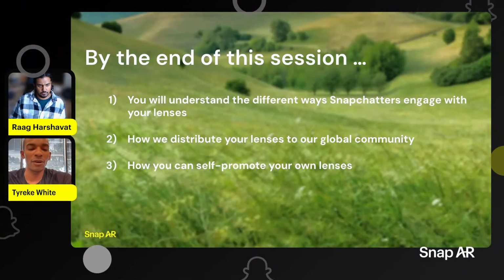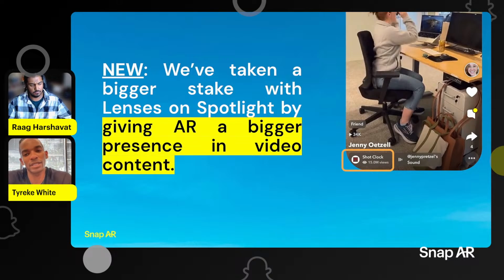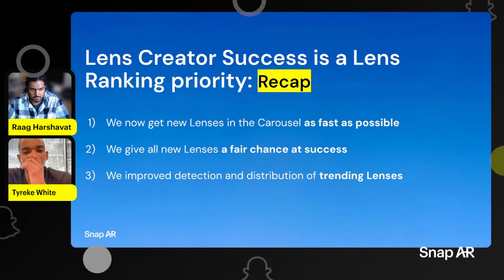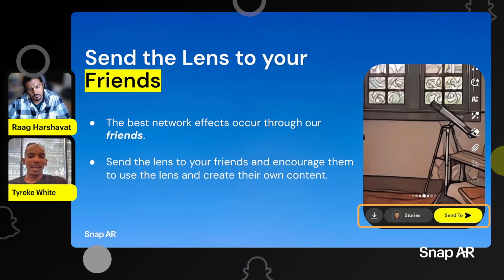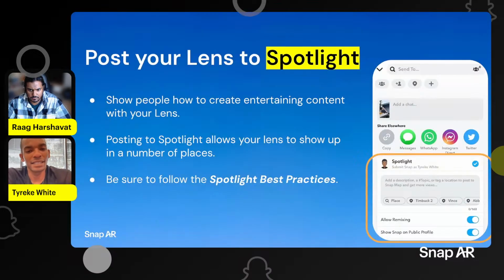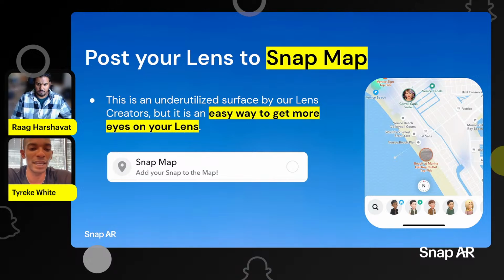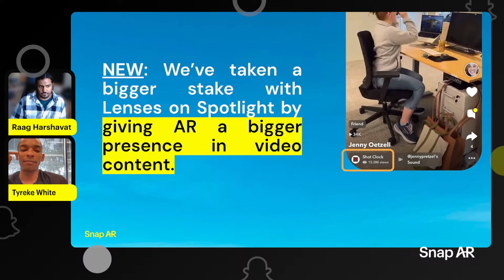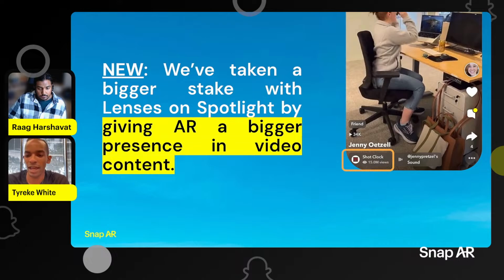All About Using Snapchat for AR Developers Workshop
Join Snapchat team members Tyreke and Jeremy to learn all about using Snapchat! In this 60 minute session they will share best practices, common pitfalls and features of Snapchat, including how to post, share, and record your Lenses.

for details on how to enter and get the chance to win prizes for the Lensathon 2024.

for more courses and to learn Lens Studio.

ALL YOUR LENSES SHOULD BE TAGGED

No Purchase Necessary. Open to US residents 18+. Begins on April 10, 2024 at 10:00 am Central Europe Time. Entries must be received by May 12, 2022 at 23:59 pm Central Europe Time. for entry requirements, prize, and details. Msg & data rates may apply. Void where prohibited.